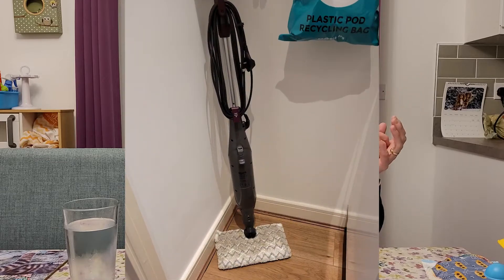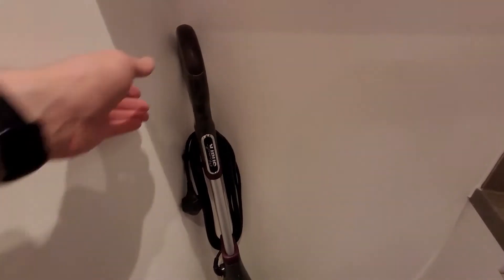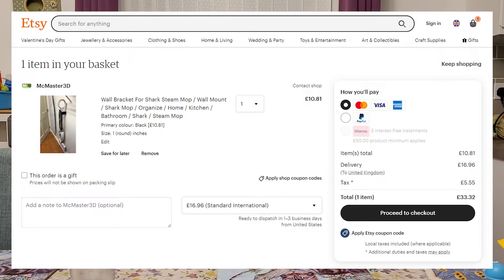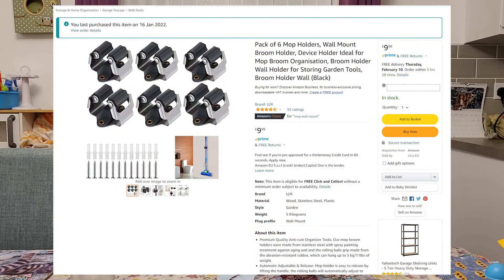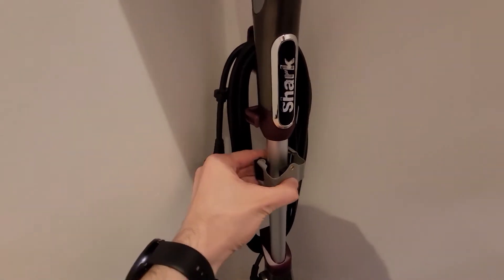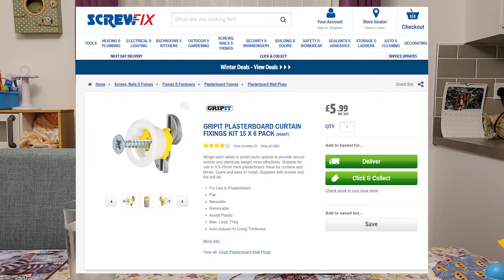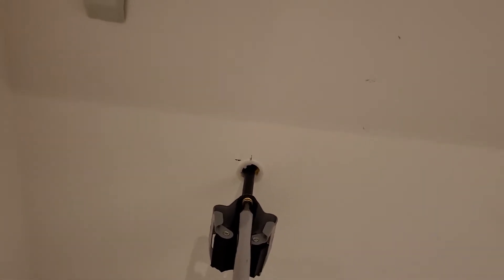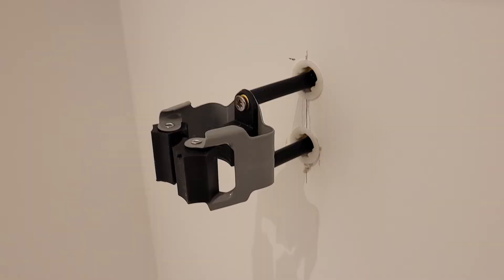DIY Wall Hanger For A Shark Steam Mop (Simple To Build, Cheap To Buy)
The Shark Steam Mop is great, but ideally you should wall hang it to protect your flooring after use. Unfortunately the way that the handle works is at a right angle to the steam pads at the bottom, meaning that a traditional hook doesn't work well.

This video shows exactly how I built a custom DIY steam mop holder, for less than a fiver. Bargain!